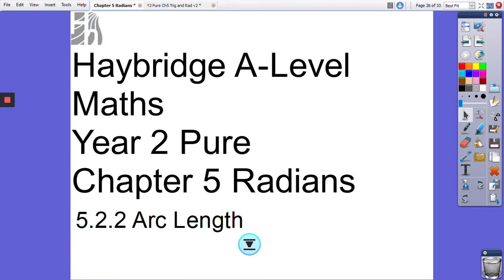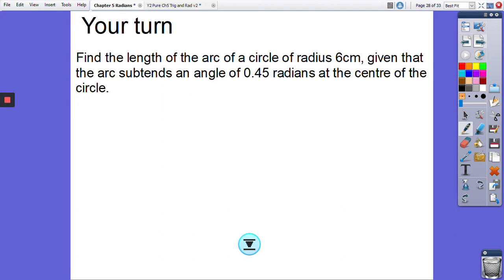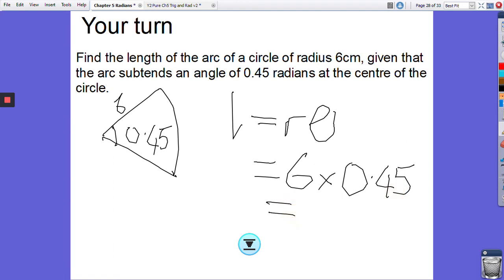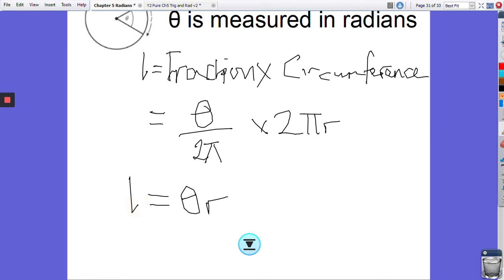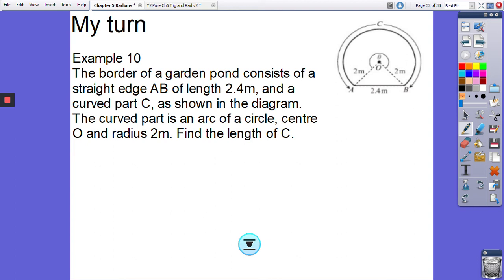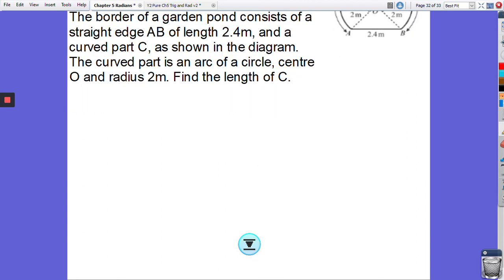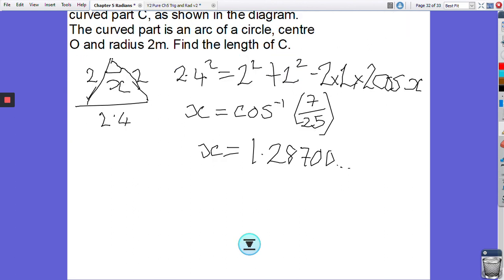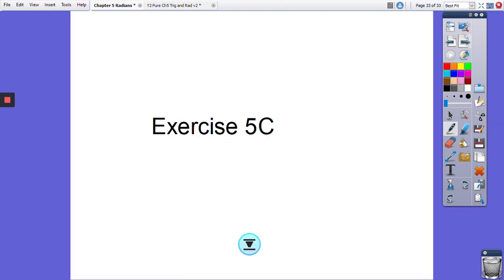Y2 Pure 5-2-2 Arc length for Exercise 5c